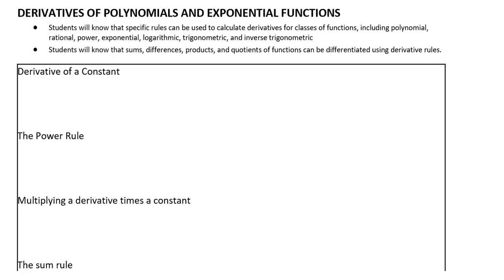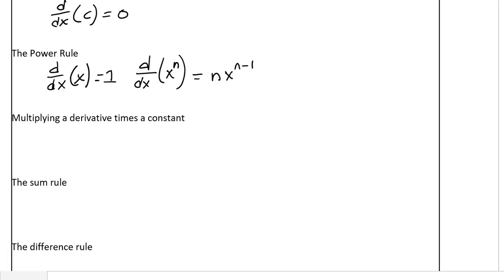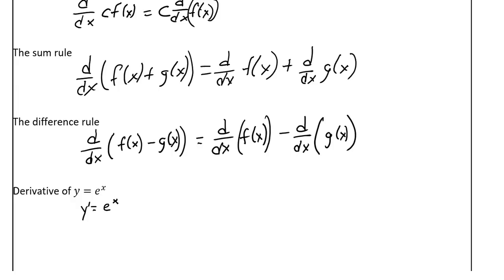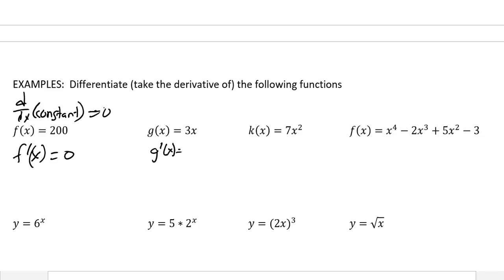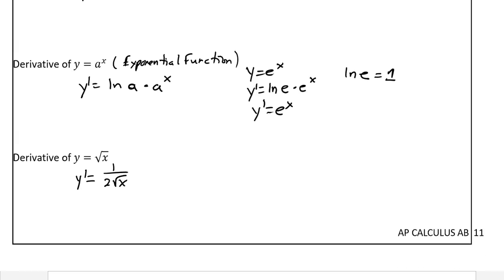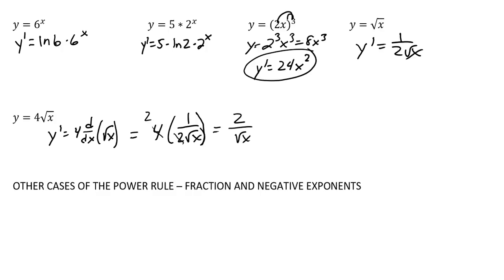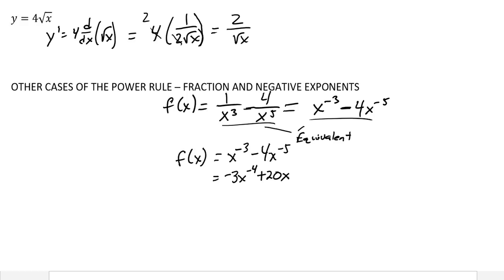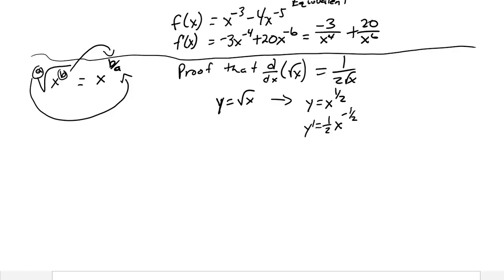Derivatives of polynomials and exponentsa